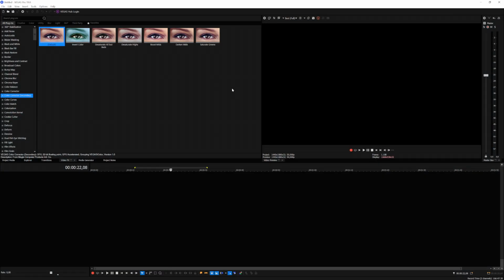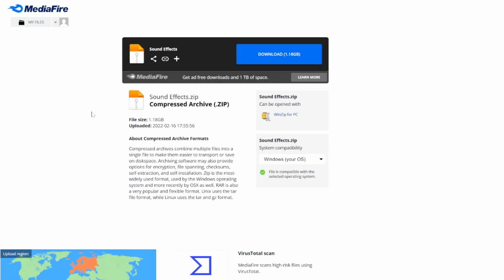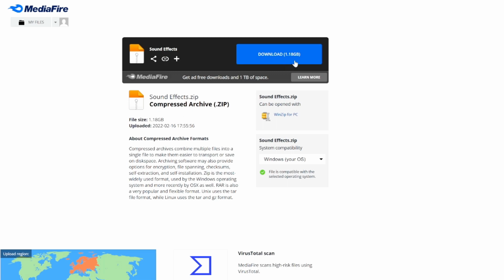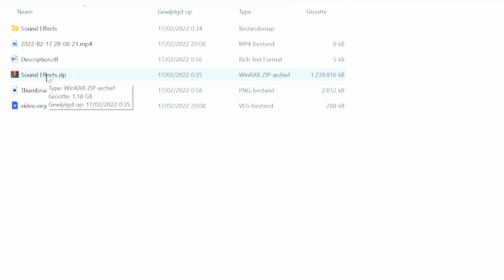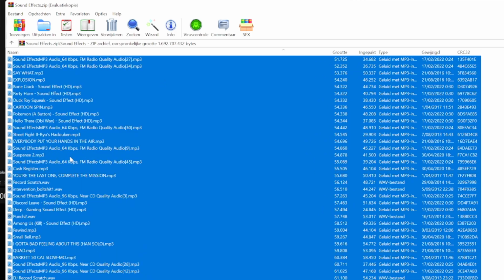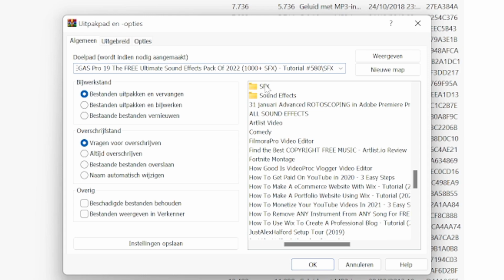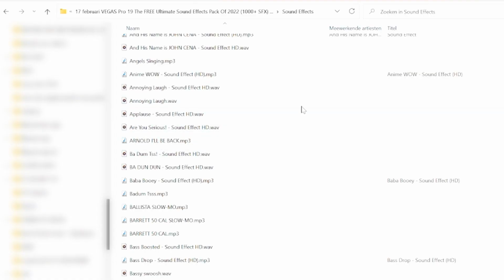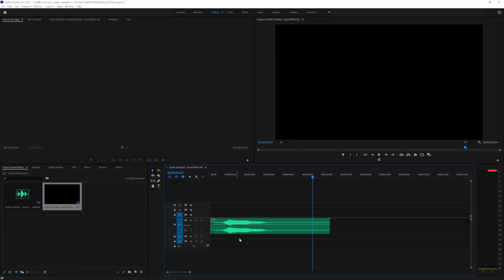VEGAS Pro 19: The FREE Ultimate Sound Effects Pack Of 2022 (1000+ SFX) - Tutorial #580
- - Welcome back everyone! Today I'm going to show you the free ultimate sound effects pack of 2022 including over 1000 sound effects you can use in VEGAS Pro 19, Davinci Resolve, Premiere Pro, After Effects, Movavi, Filmora and many more! Make sure to SMASH that like button below as well! Stick around for more content!